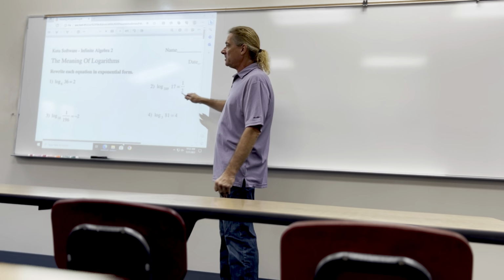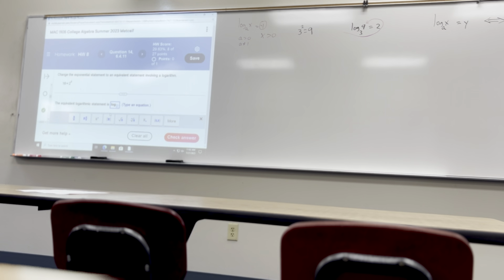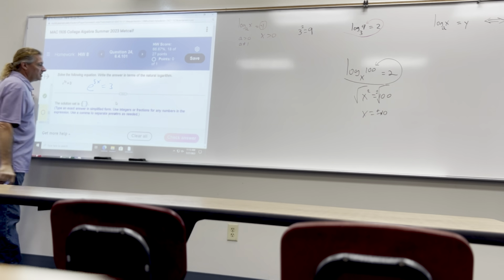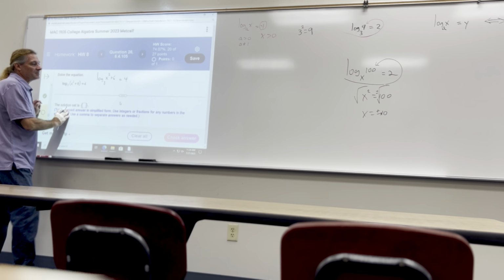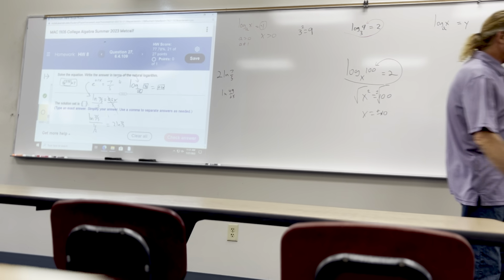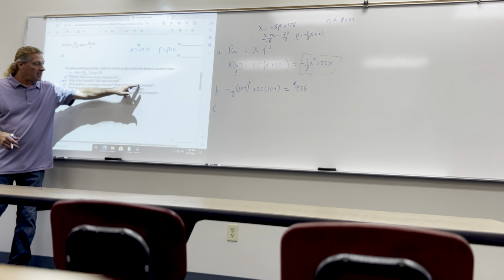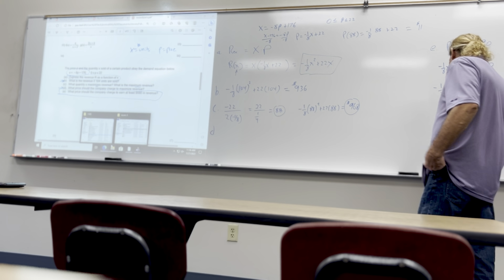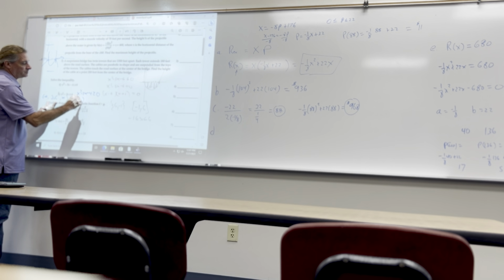Test Review and Basic Logarithms (Professor Metcalf)